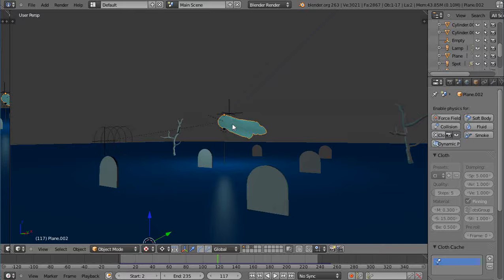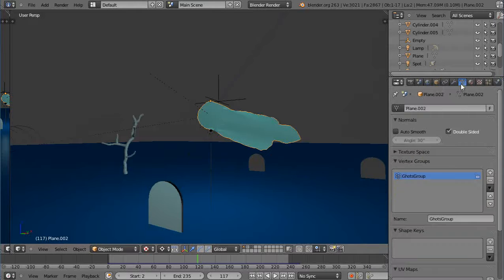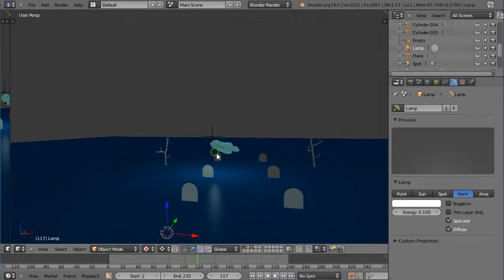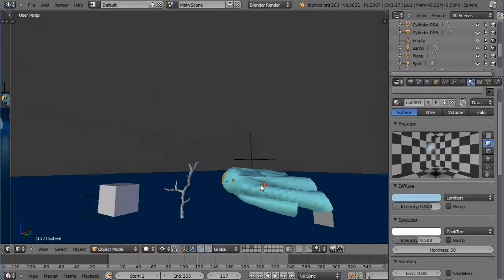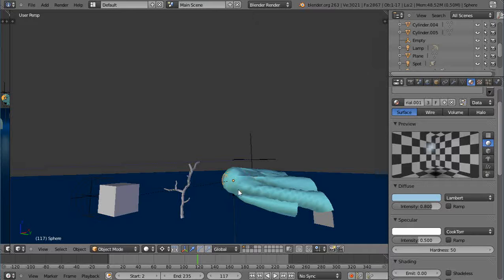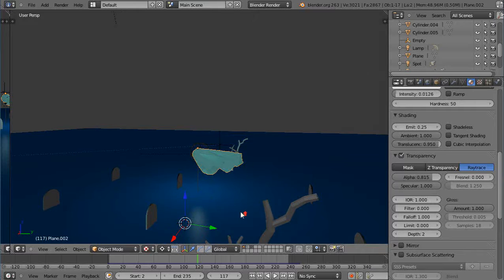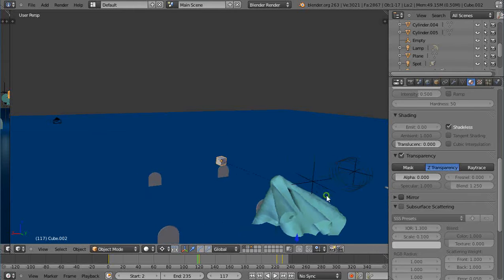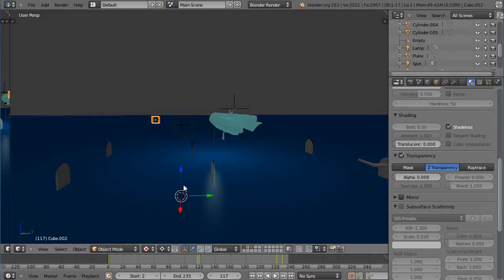Blender 2.6 Tutorial - A Ghost from the Grave - Cloth Effects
A relatively easy tutorial for advanced beginning Blender users.  You should be familiar the the Blender 2.63a Tutorials that I have posted in a separate Playlist, as those videos will help you get grounded in the basics.